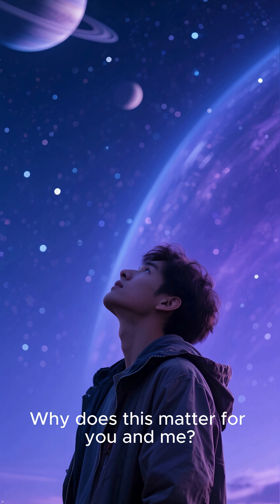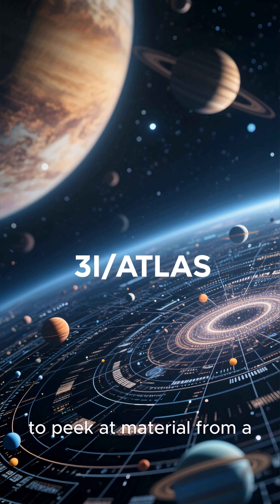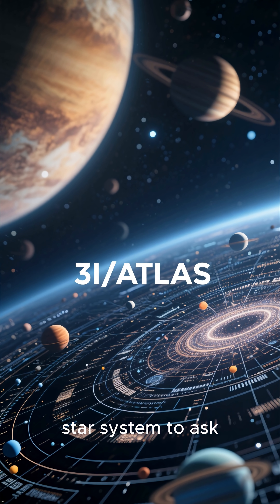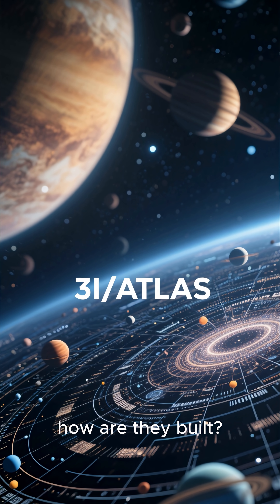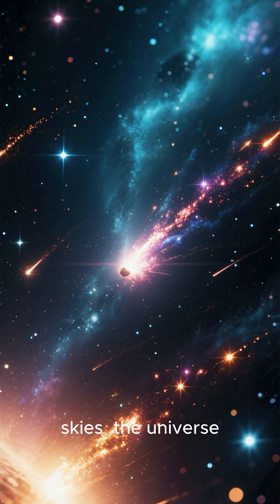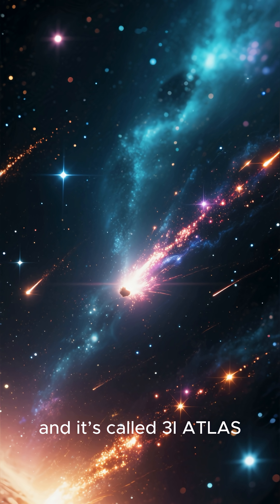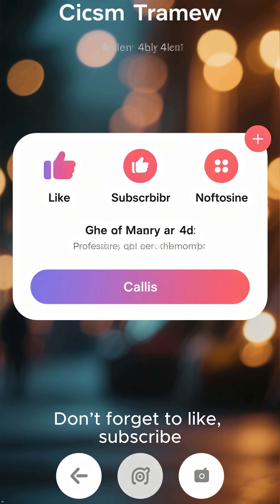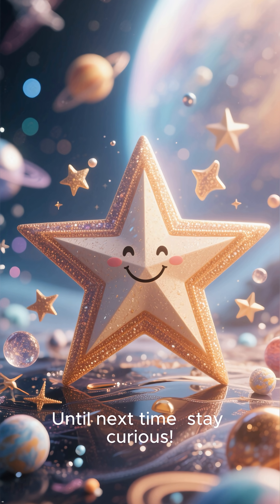Alien Comet: What Scientists Just Found About 3IATLAS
A mysterious new visitor has entered our Solar System — meet 3I/ATLAS, the third confirmed interstellar object ever discovered! 🌌

Detected in July 2025 by the ATLAS telescope in Chile, 3I/ATLAS is racing through space at incredible speed — a cosmic traveler that came from another star system. Scientists using the James Webb Space Telescope have already spotted a powerful jet and a carbon-rich tail unlike anything we’ve seen before.

In this video, we break down what makes this comet so special, what its discovery means for space science, and how studying it could reveal secrets about how other worlds form.

💫 Stay curious and join Global Pathway Hub for more fascinating discoveries about space, science, and exploration beyond Earth!